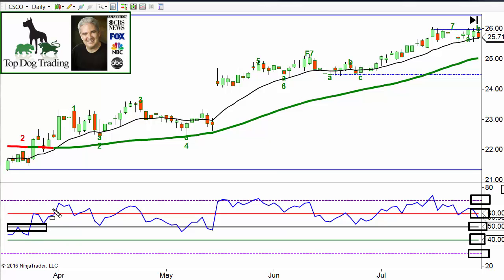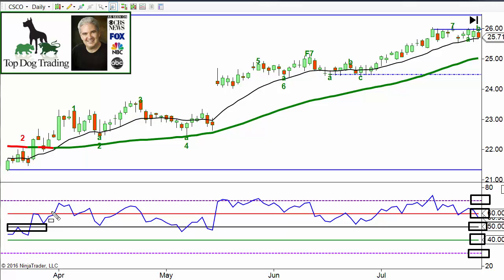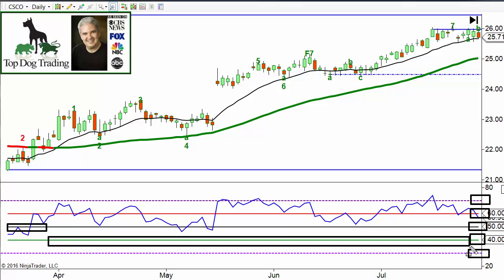RSI indicator trading strategy, Part 2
RSI indicator trading strategy for Forex, stocks and E-minis.

The RSI indicator and other "bounded indicators" are often mistakenly traded as buy signals when they're oversold and as sell signals when they're overbought. This is exactly the opposite of what works!

Barry Burns
Top Dog Trading
TopDogTrading.com